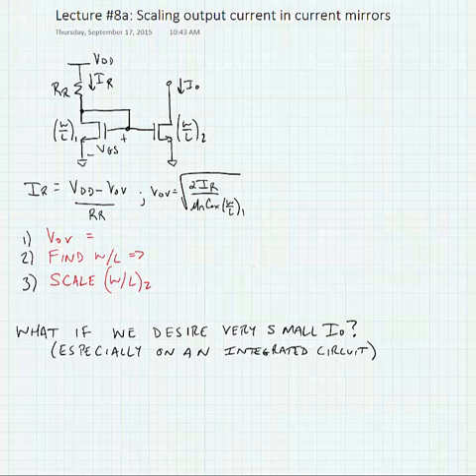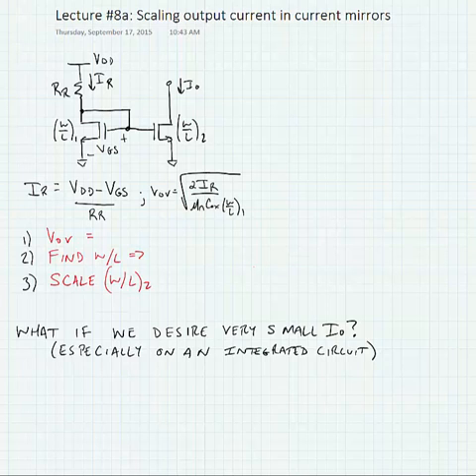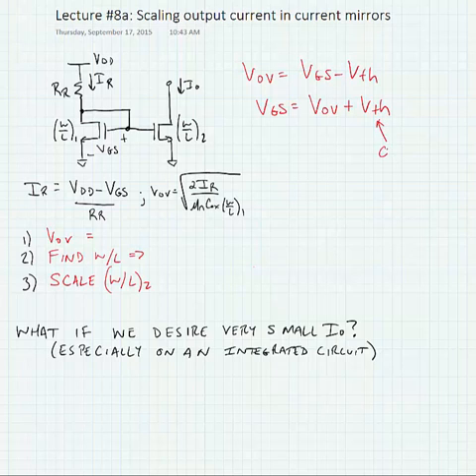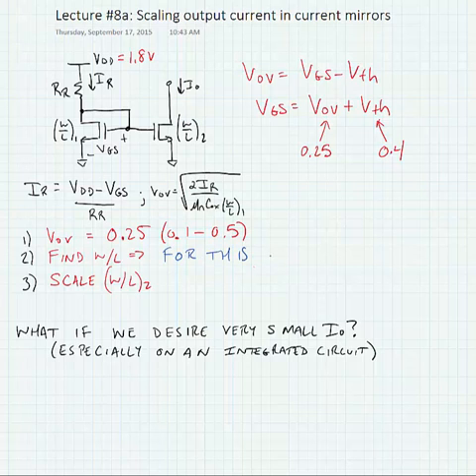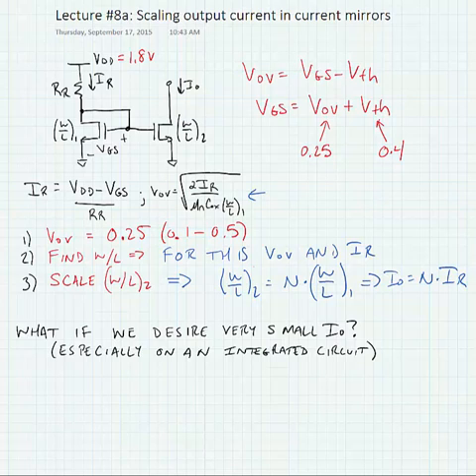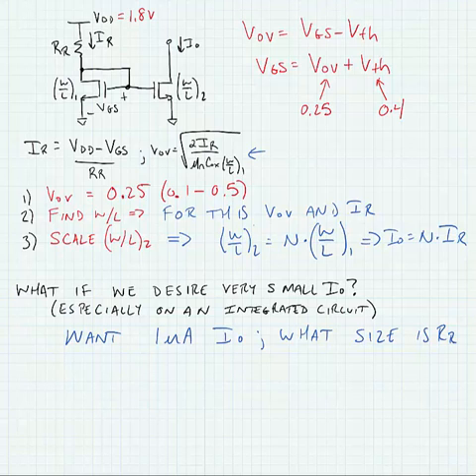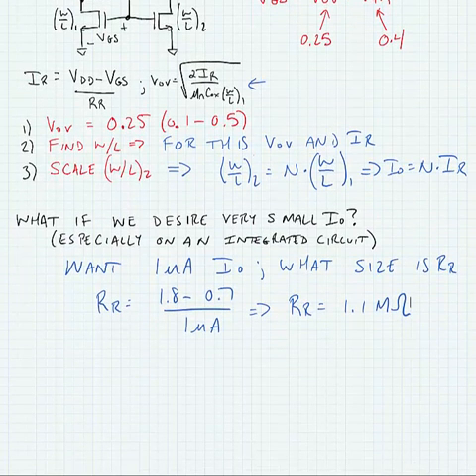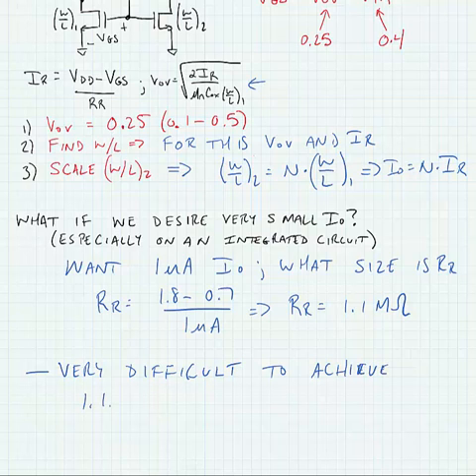ECE 3110 - Lecture 8a: Scaling Output Current in Current Mirrors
How do we make the output current smaller/larger in a simple current mirror?